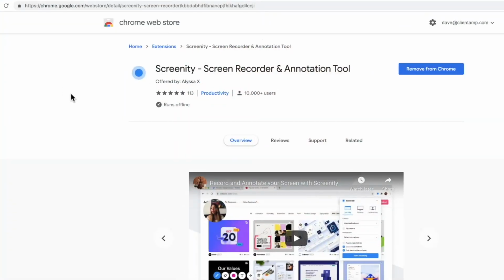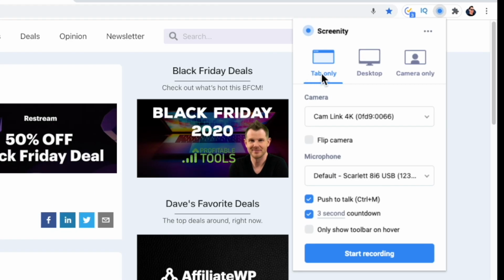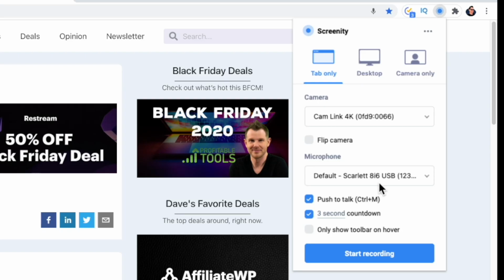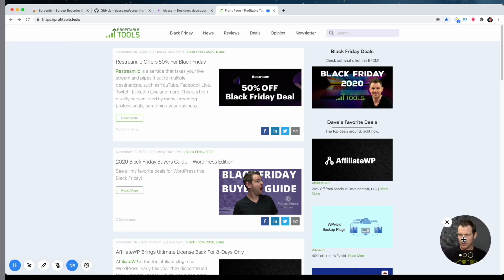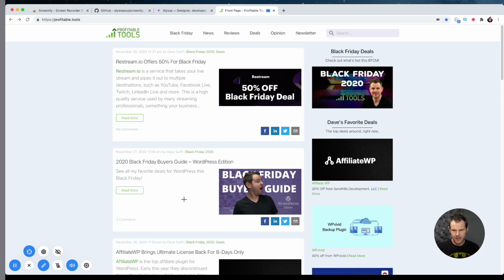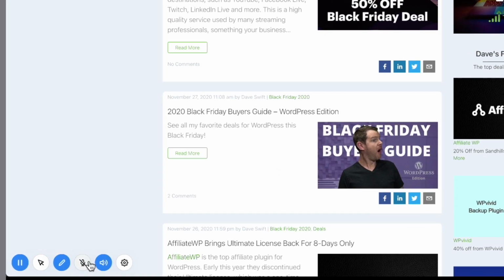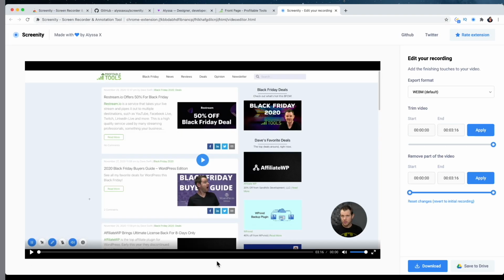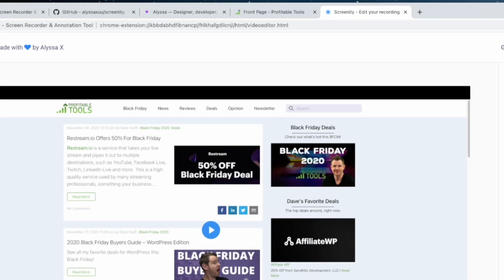The Ultimate Free Screen Recording Tool - Record Desktop & Webcam Free w/ Screenity Screen Recorder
Screenity is a totally free screen recording tool for Chrome.

My Video Gear:
Camera - Sony A6400
Lens - Sigma 30mm 1.4f
Elgato CamLink 4K
Elgato StreamDeck XL
Newer Ring Light